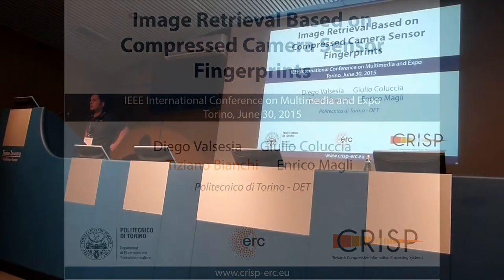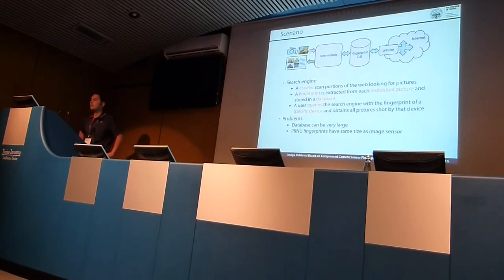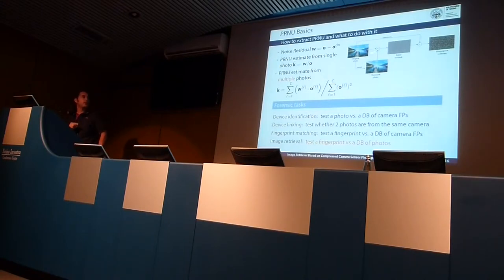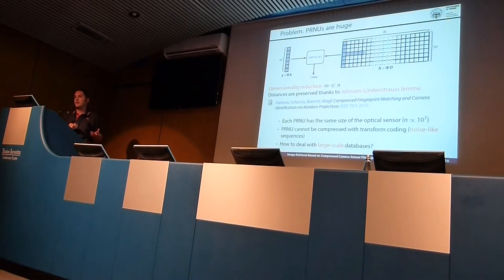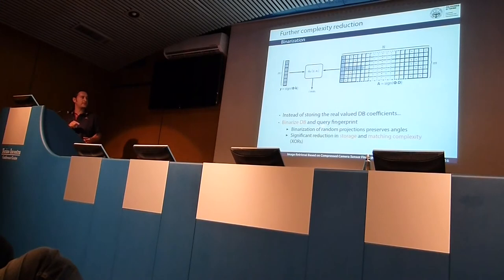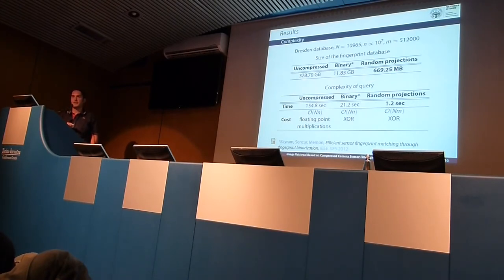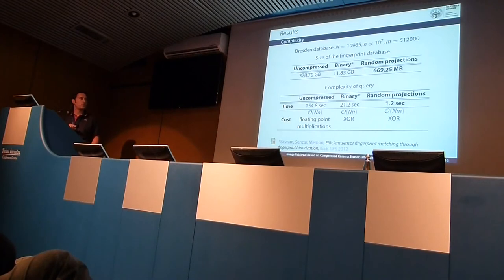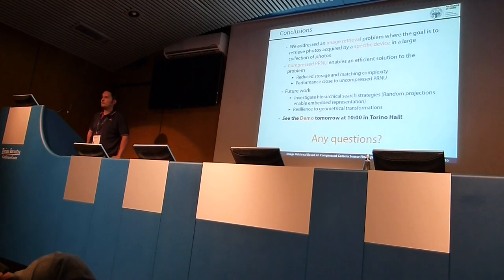"Image Retrieval Based on Compressed Camera Sensor Fingerprints", by Tiziano Bianchi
Tiziano Bianchi's presentation at ICME 2015
Image Retrieval Based on Compressed Camera Sensor Fingerprints, by Diego Valsesia, Giulio Coluccia, Tiziano Bianchi, Enrico Magli